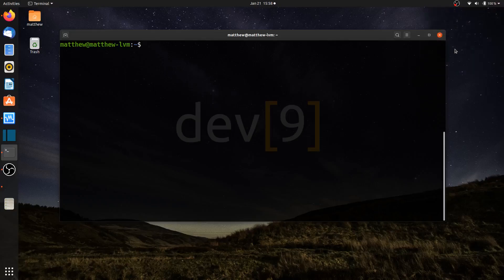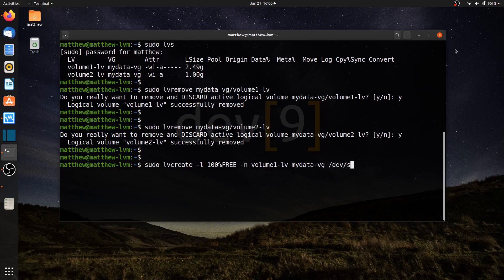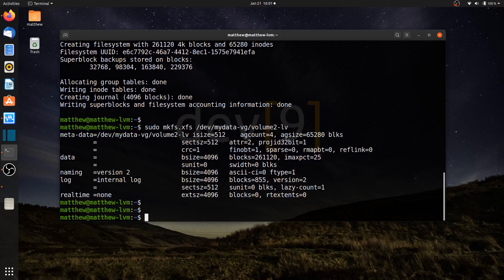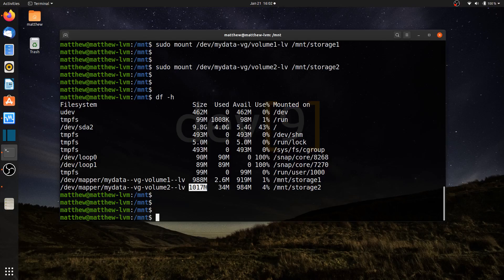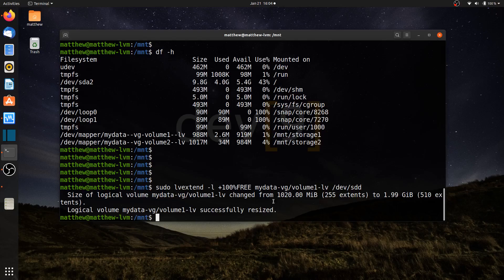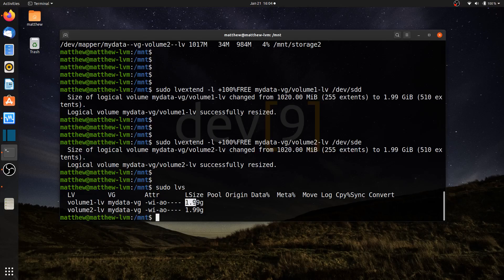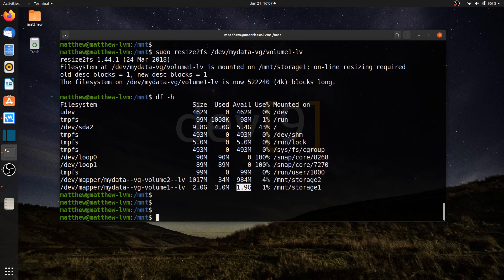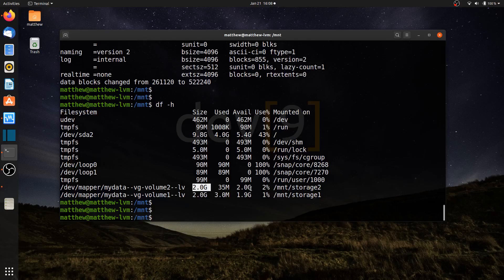Expanding the filesystem of resized logical volumes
This video is part of a course titled Linux LVM Fundamentals using Ubuntu 18.04. Here is a link to the course

Video objectives:
    Remove previous Logical Volumes from Volume Group
    Create a new Logical Volume and format it with an Ext4 filesystem
    Create a new Logical Volume and format it with an XFS filesystem
    Mount the Ext4 and XFS Logical Volumes to the operating system
    Extend the Ext4 and XFS based Logical Volumes
    Expand the Ext4 and XFS filesystems